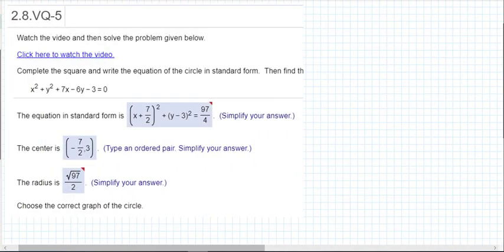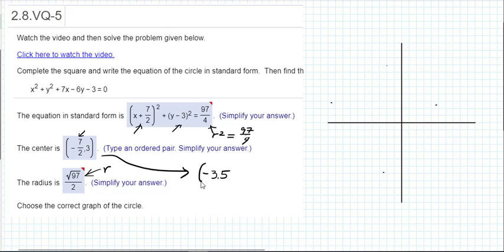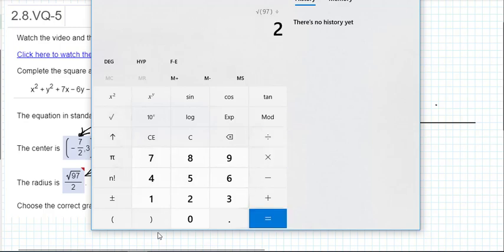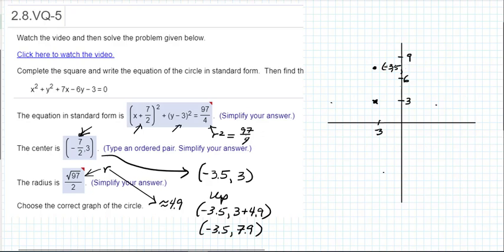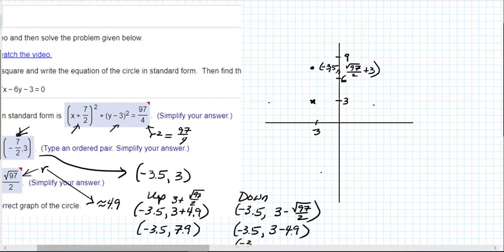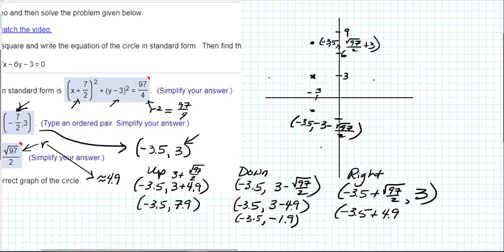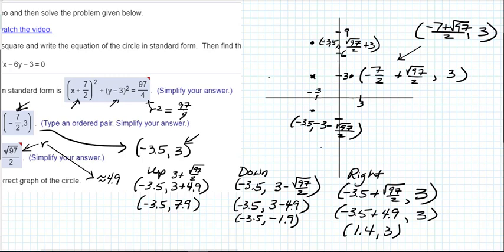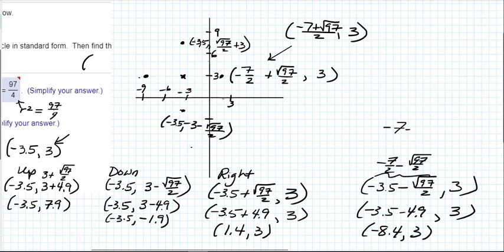Circles Part 9: How to graph a circle with a square root in the radius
In this video, we use the center and radius that we found in the previous video to graph.  It is complicated by the fact that the radius is an irrational number, a square root.